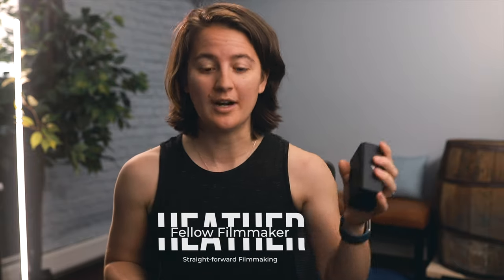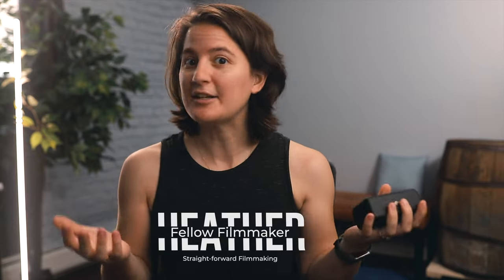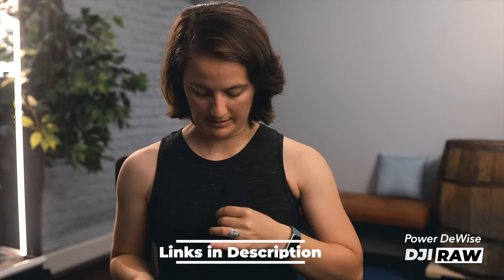Is there a difference? Rode vs. DJI Microphone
Since I did not include the sound test in my last video where I said everyone should have a DJI wireless lav mic in their kit, I'm doing that in this video! Keep in mind these are two totally different style of mics and used in very different ways. Hope this lil test can help some of ya'll!

// LINKS //
➞ DJI Wireless Lav Mic
➞ Rode NTG5 mic
➞ Power Dewise Lav
👉🏼 Watch my FREE 30 min. Product Video PRO Training

I am paid to make the review, but I am not paid to say anything. I never agree to say specific things or only say positive remarks. I'm allowed to say whatever I want, make whatever I want. The company never sees the content or has input on it at all. They see it when you do.